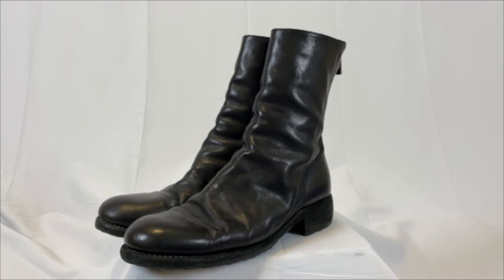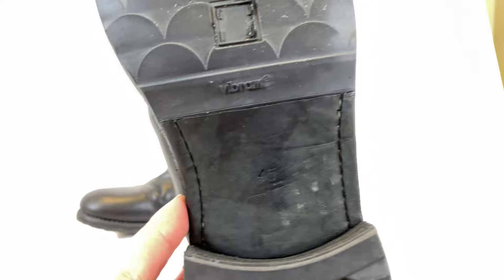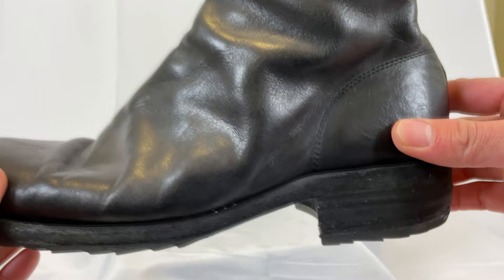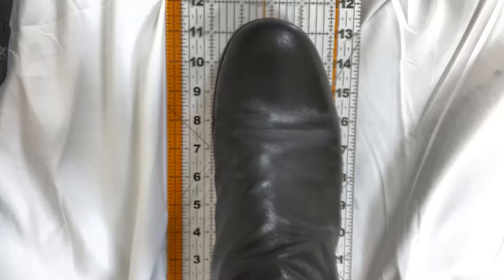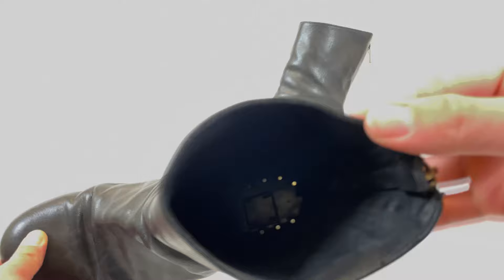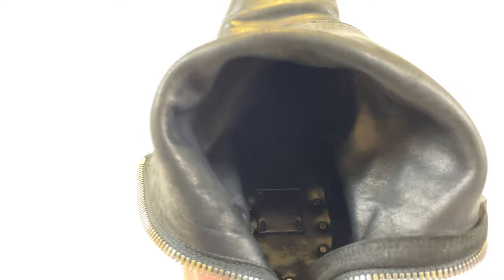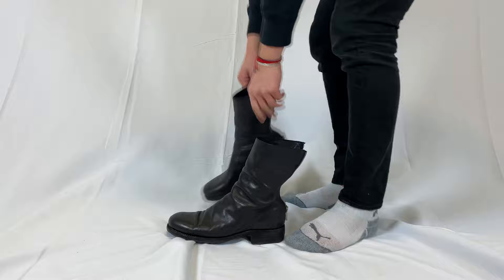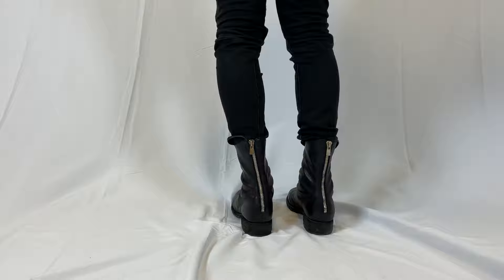Guidi 988 "Backzips"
I am a size 11-12 US depending on brand.

I went true to size, size 12US/45 EU